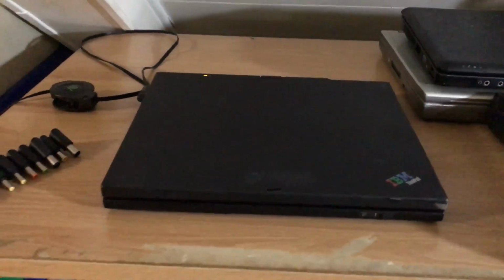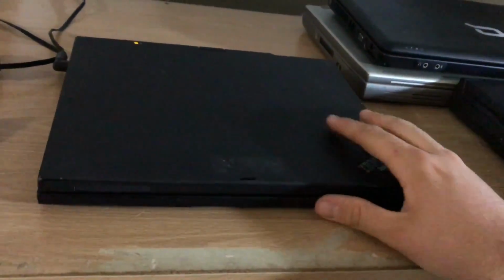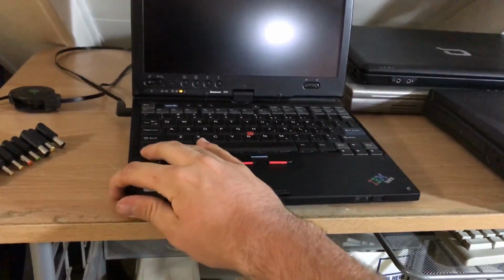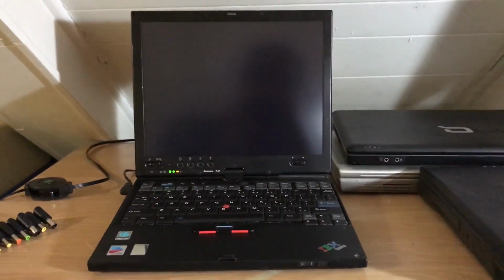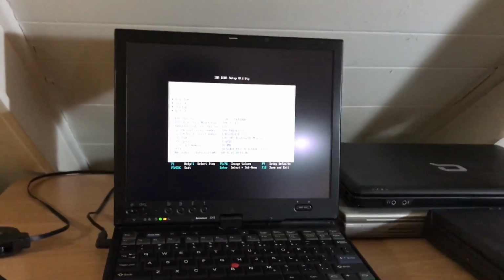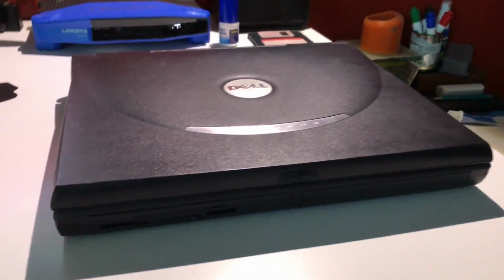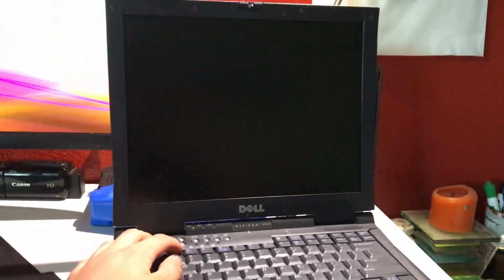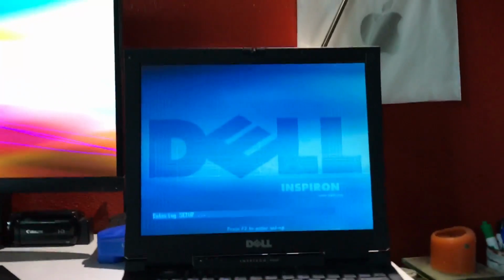2 More Free Laptops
Two more to stick on the shelf...let's see if they work, shall we?